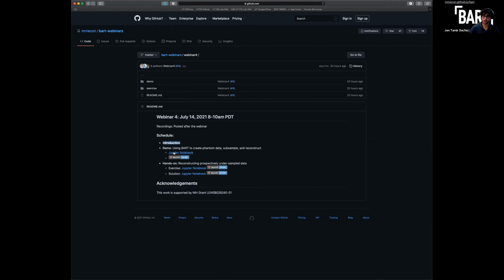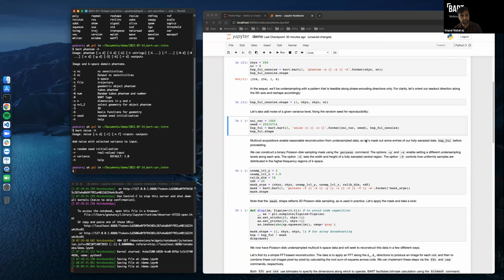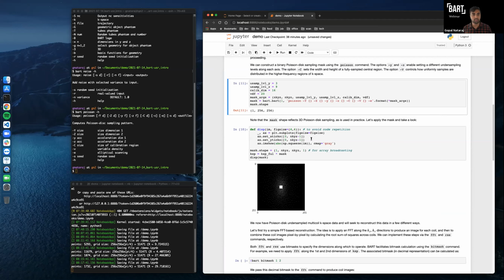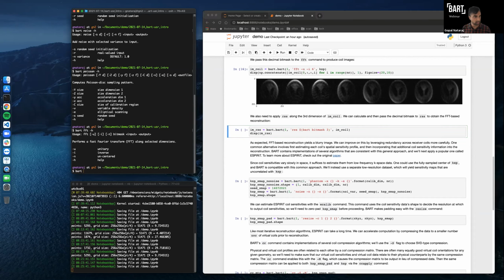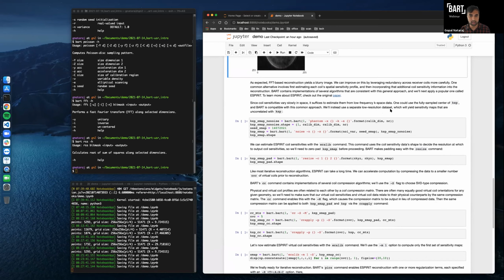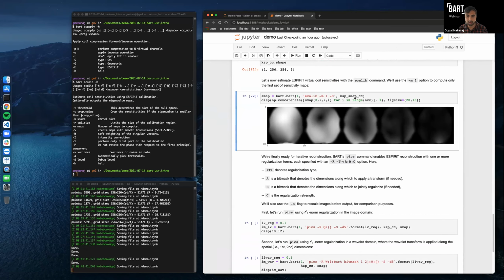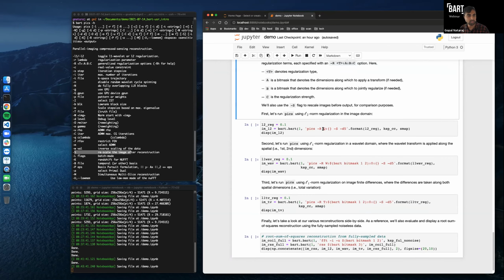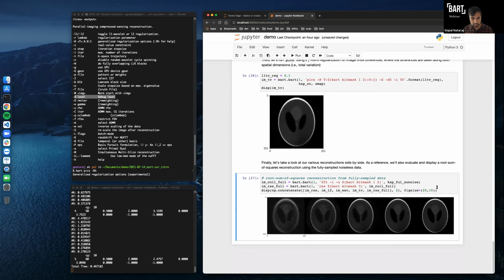bart webinar 4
Webinar recording - intro to new users